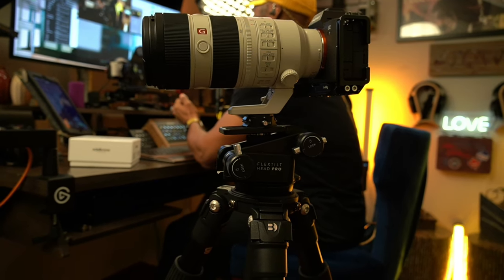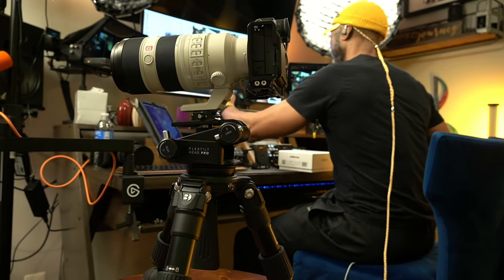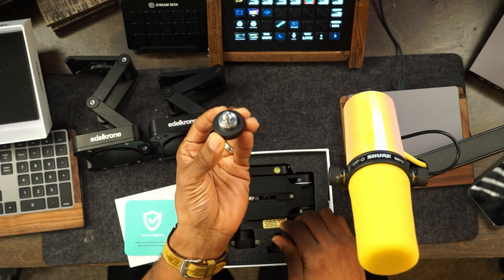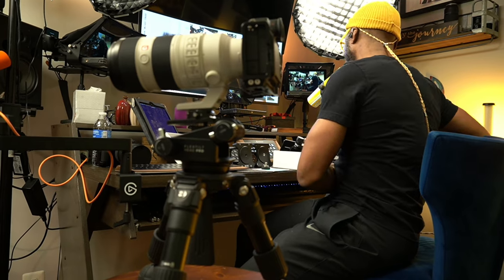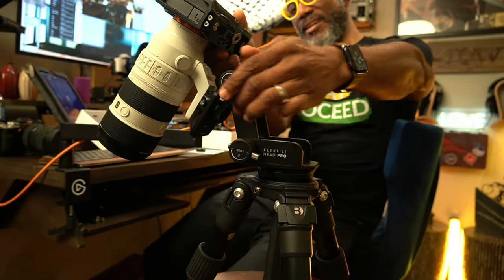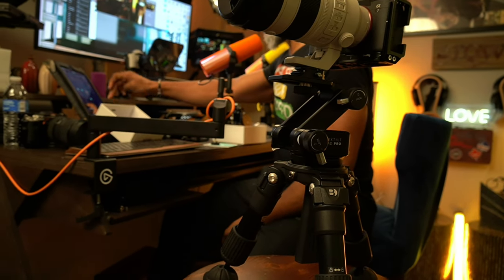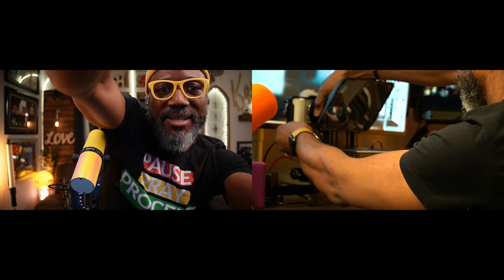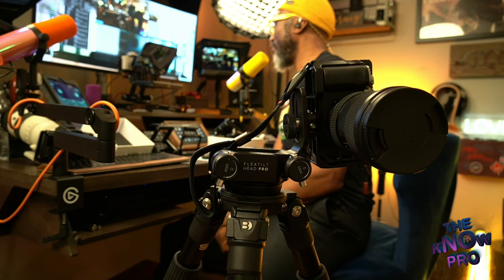The edelkrone flextilt head pro The perfect camera Flex.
edelkrone flextilt head pro

The Edelkrone Flex Tilt Head is pretty much the Swizz army knife of camera heads. From the lightest weight camera to the heaviest consumer and most pro rigs this is well worth it. The previous ones are awesome but the PRO is absolutely PRO and well thought out. Edelkrone has not cut corners on this simple but awesome product.

In this video it is unscripted info on the flextilt head mounted on a Benro mini Stand and holding a Sony A7IV with the Sony FE 2.8/70-200 GM OSSII lens. Edelkrone Jib One is used with a Sony A6600

ecammlive is the exuberance to your equipment DONT go live without it. Move beyond the standard and Go Pro. Give it 14 days and see the Clear difference.

Go Pro and move beyond the Standard ecammlive don't go LIVE without it

Teleprompter Stuff:

Lilliput Monitor on the GlideGear TMP 100

Lilliput Monitor on the Desview T3

Lilliput A7s Full HD 7 Inch Monitor With 4K Camera Assist